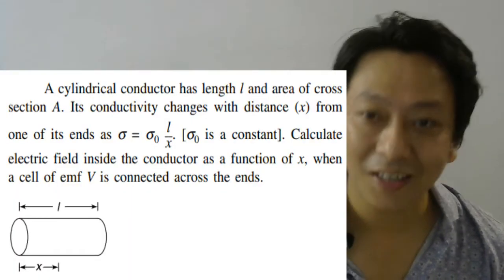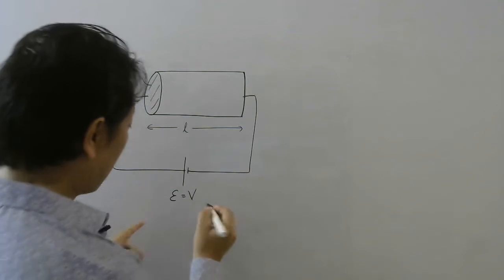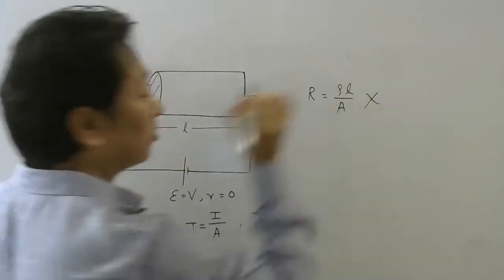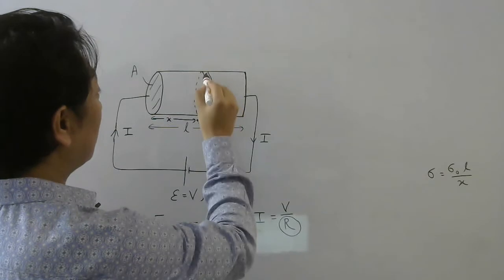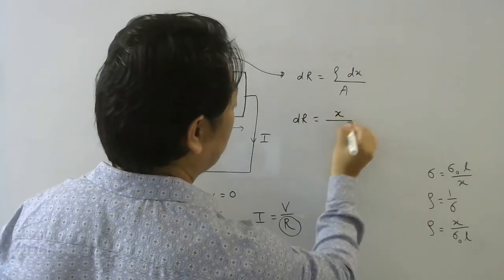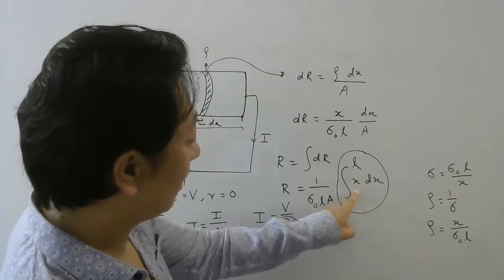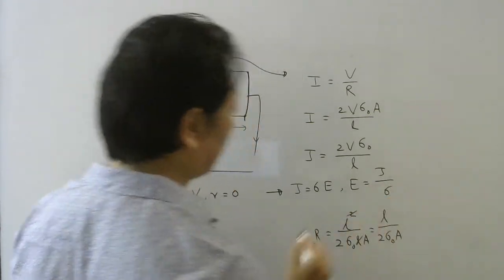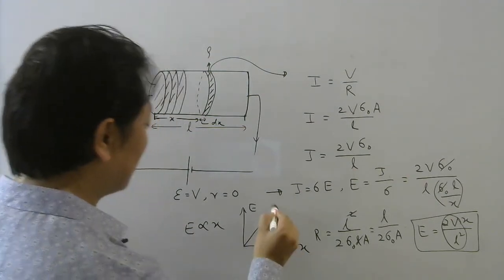Finding E in a conductor with variable conductivity